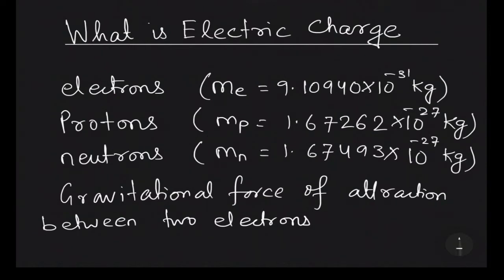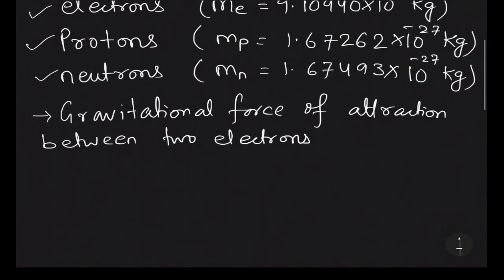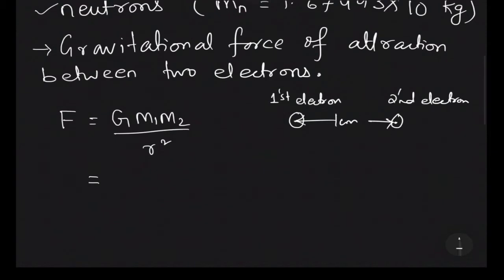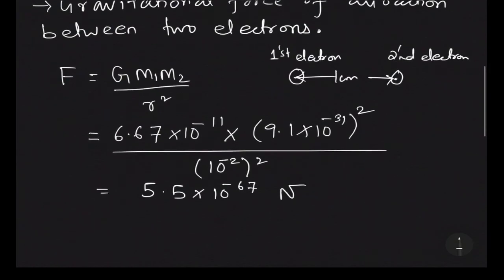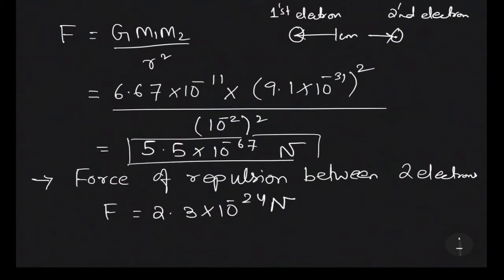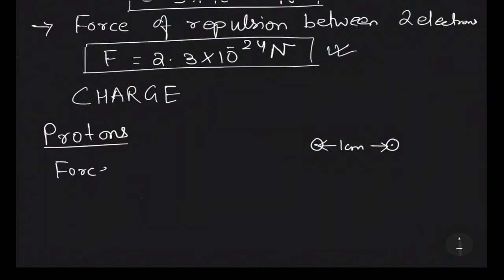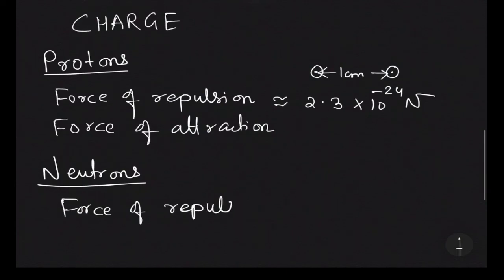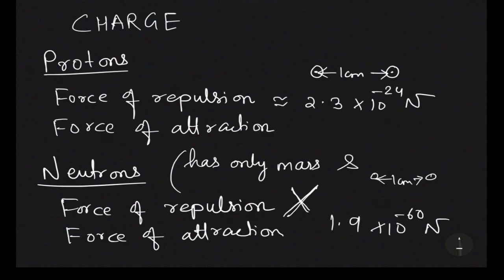1 Concept of Electric Charge | What are Electric charges? | ISC | CBSE | class 12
Hello students here I have discussed what are charges. How force of repulsion between two electrons or protons or neutrons led to the conclusion of " charge " as one of the property of these fundamental atomic particles.

We are Jadavpur University pass-outs having  several years of (PHYSICS and MATHEMATICS)  teaching experience. ONLINE and OFFLINE. Our focus is to make these subjects SIMPLE and EASY with step by step explanations and with the help of special aids so that even the WEAKEST student grab the concepts. We are here to help  all the  students specially of classes 9 to 12. These lectures  are meticulously designed to build strong foundation for Boards, Medical, Engineering and other competitive exams. With time we will try to cover all the topics in the curriculum.